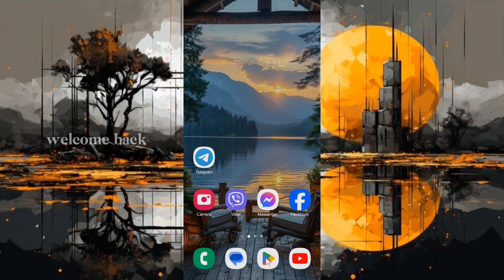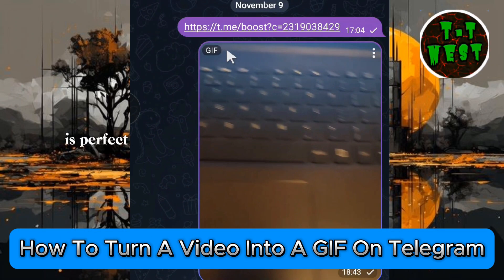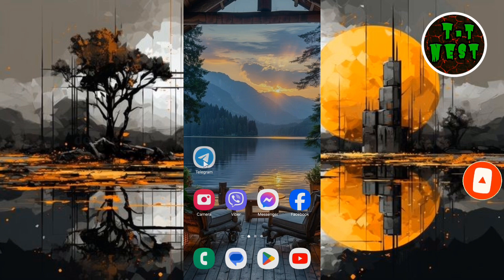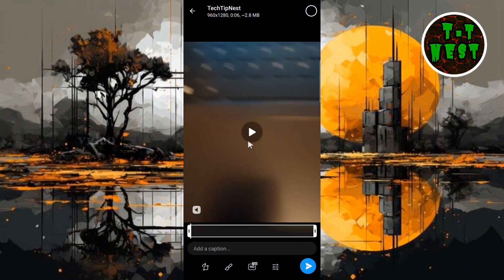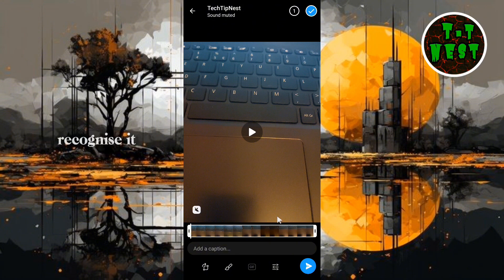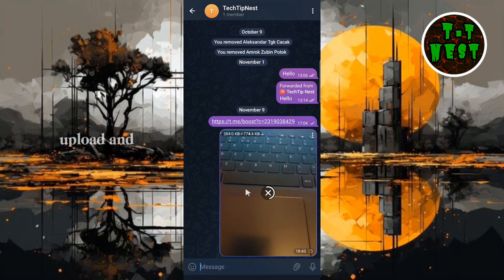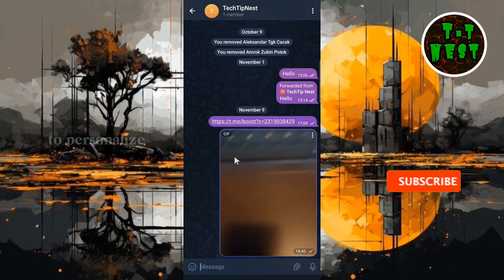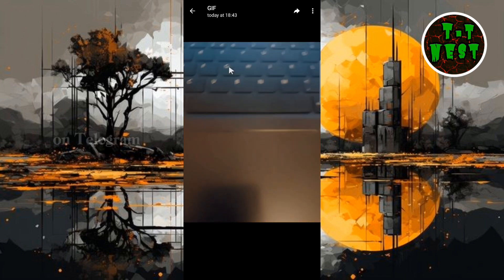How To Turn A Video Into A GIF On Telegram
To appear offline on Telegram, you can change your last seen status to limit who can see when you’re active. Here’s how:

1. Open the Telegram app and go to **Settings**.
2. Select **Privacy and Security**.
3. Tap on **Last Seen & Online**.
4. Choose one of the following options:
   - **Nobody**: No one will see when you’re last online.
   - **My Contacts**: Only people in your contacts can see your last seen.
5. If you select **Nobody** or **My Contacts**, Telegram will automatically adjust your visibility settings so others won’t see when you're online.

Optional: To make exceptions, scroll to **Add Exceptions** to specify users who can still see your last seen.

Note: This setting applies to both your last seen and online status, making it appear as if you’re offline.